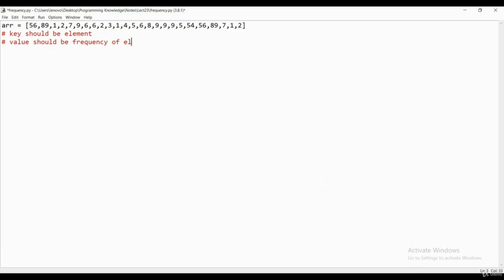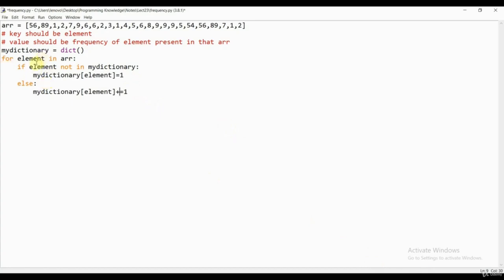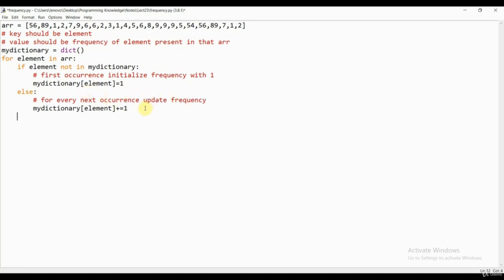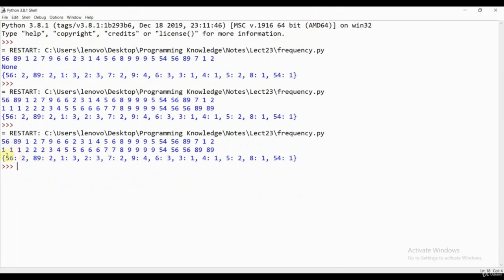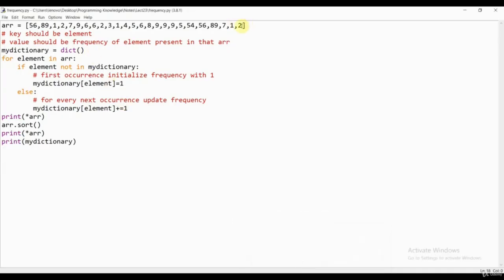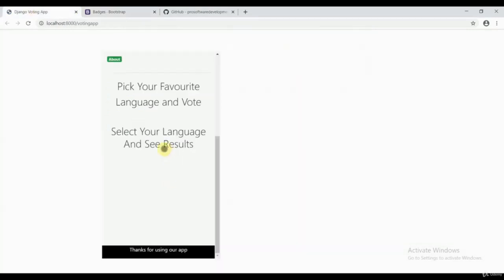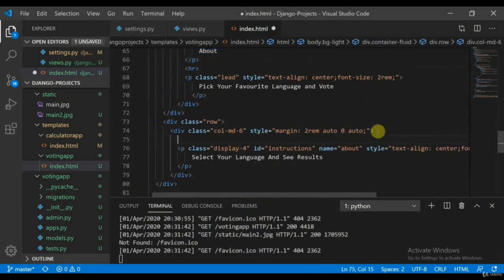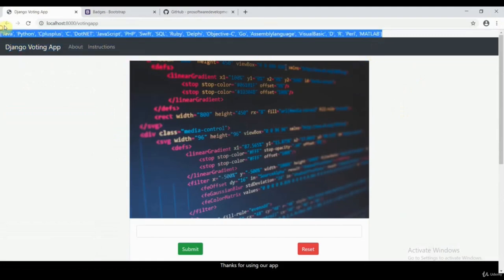71 Tutorial 23 Solving Problem,Adding list Django